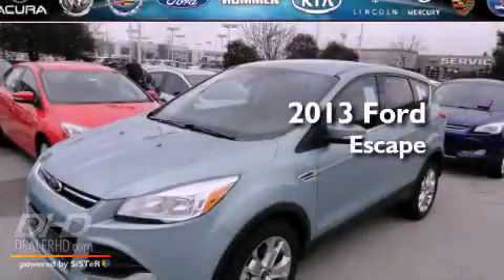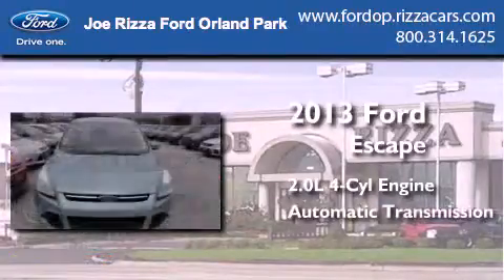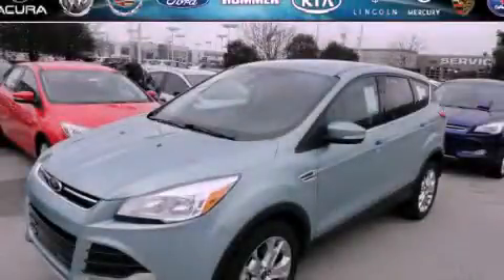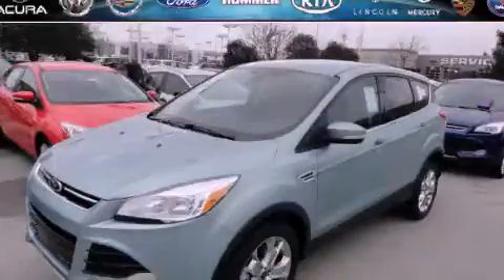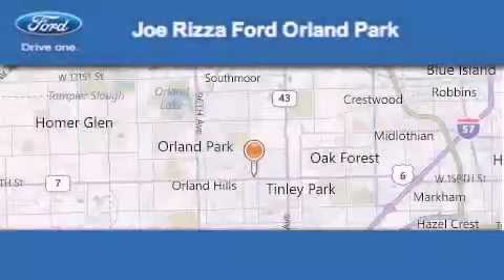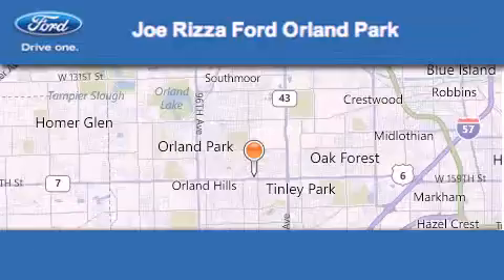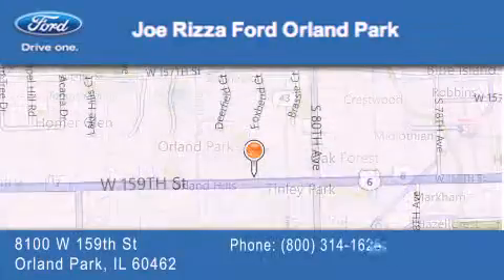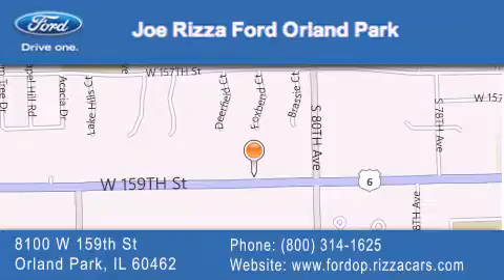2013 Ford Escape Frankfort IL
Year : 2013
 Make : Ford
 Model : Escape
 Engine : 2.0L
 Trans . : Automatic
 Exterior : Frosted Glass Metallic

 Interior : 8B FULL LEATHER BUCKET SEATS CHARCOAL BLACK
 Stock : ND8011